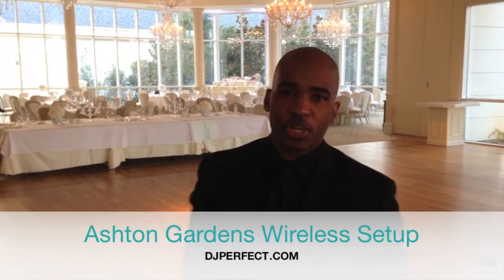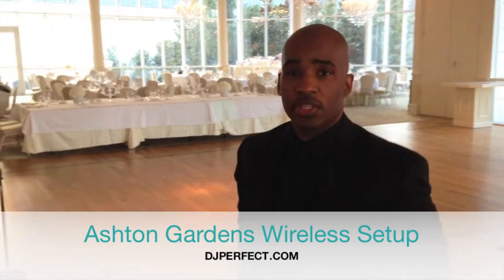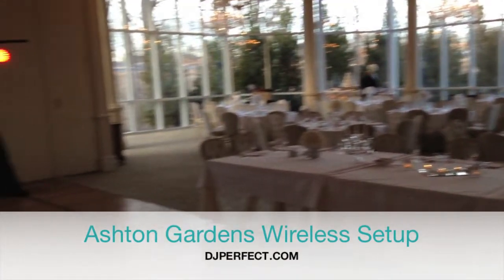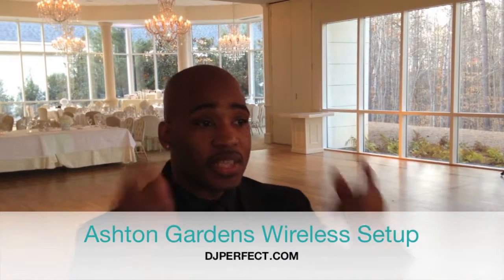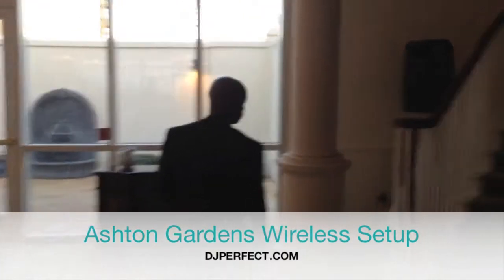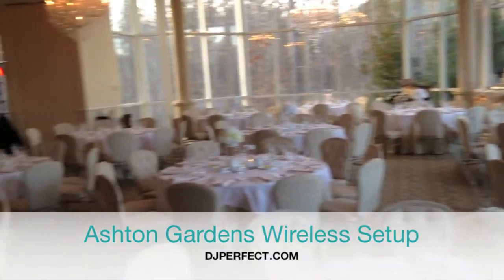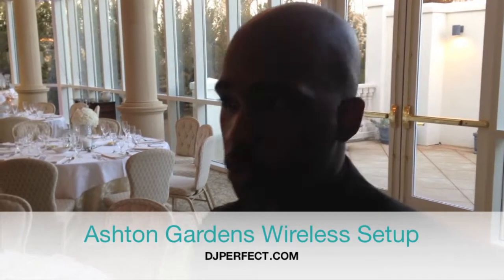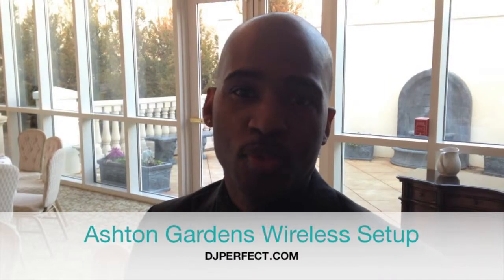Ashton Gardens Wireless Speakers | DJPERFECT.COM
DJ Chuck Walls demonstrates a wireless remote speaker setup at a wedding at Ashton Gardens in Sugar Hill, GA just outside Atlanta.